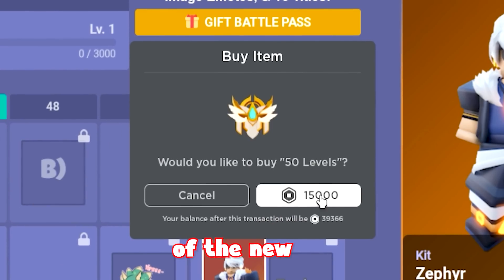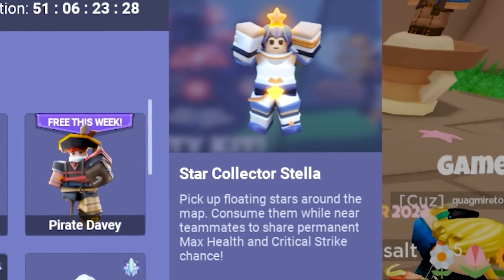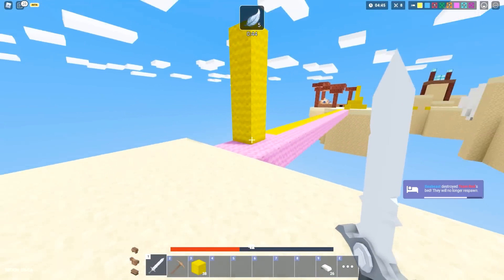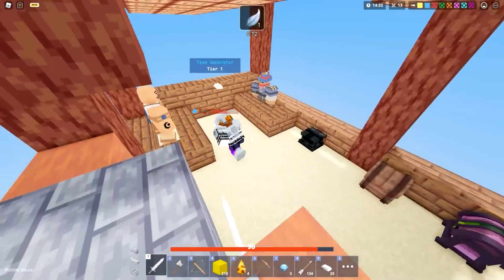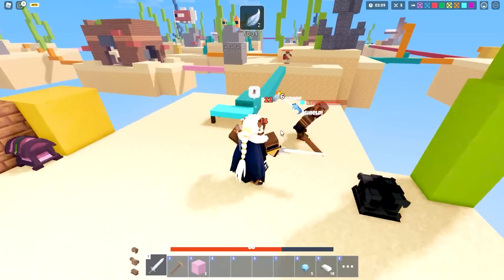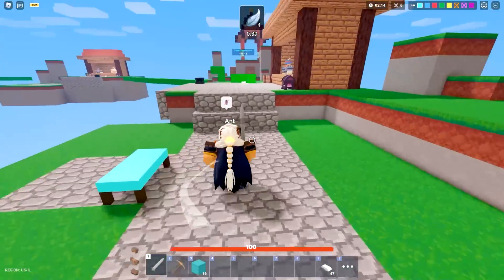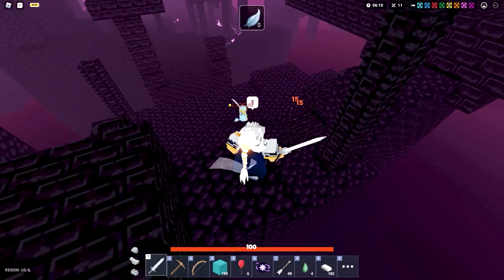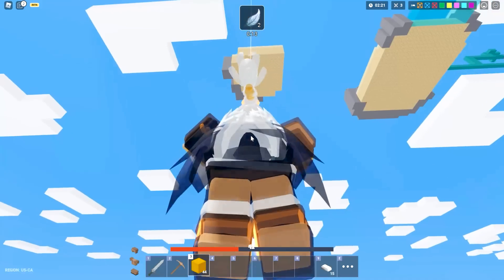I used NEW ZEPHYR Kit from roblox bedwars season 5 BATTLE PASS..